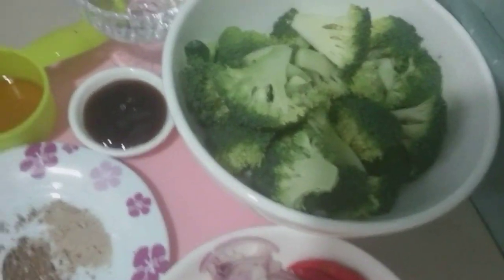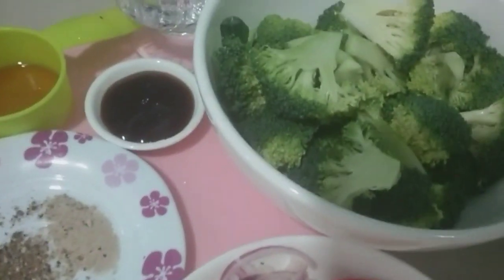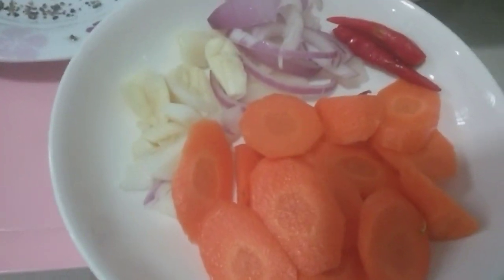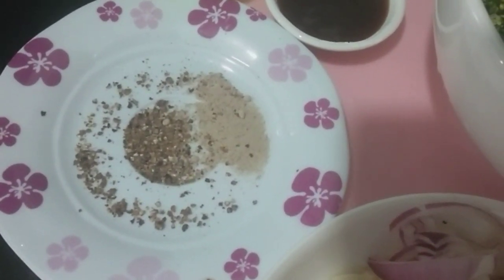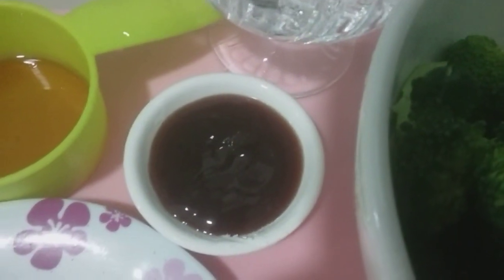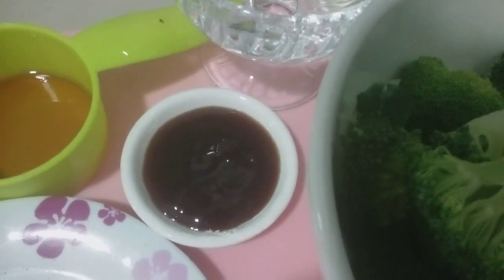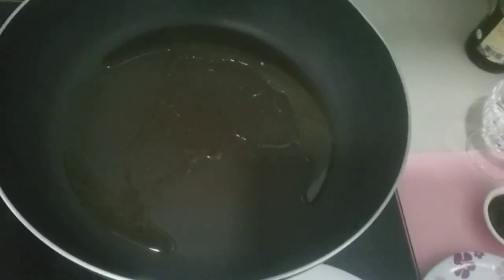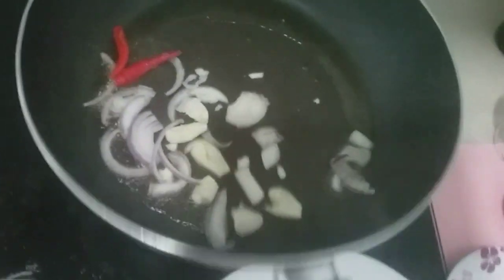The Broccoli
Merry Christmas .